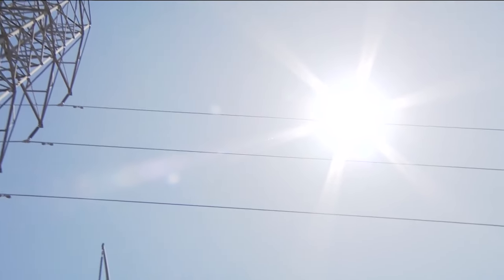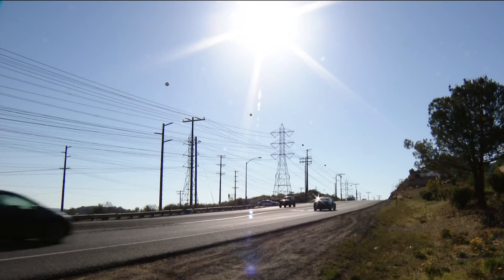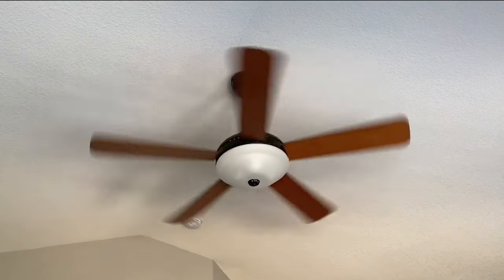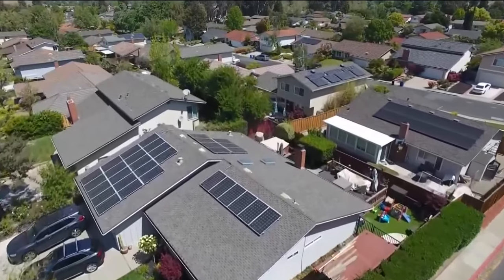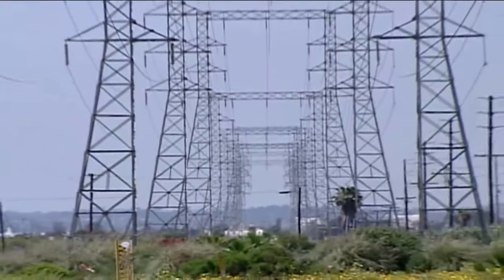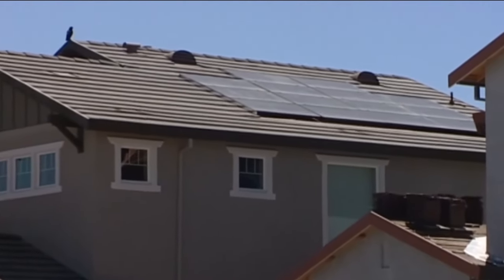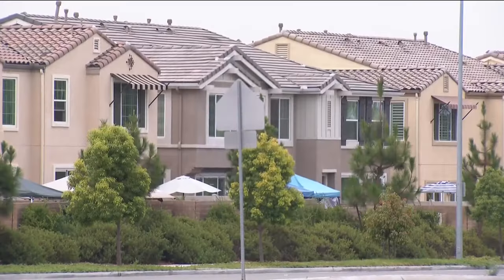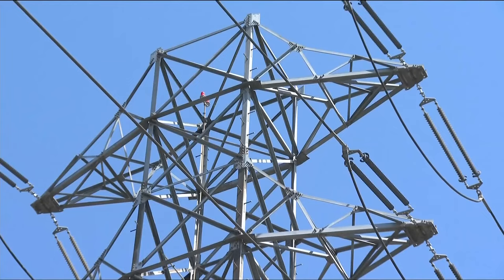SDG&E tests 'Virtual Power Plant' in Shelter Valley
San Diego Gas & Electric will pilot a "virtual power plant" in the East County community of Shelter Valley, intended to reduce energy demand.